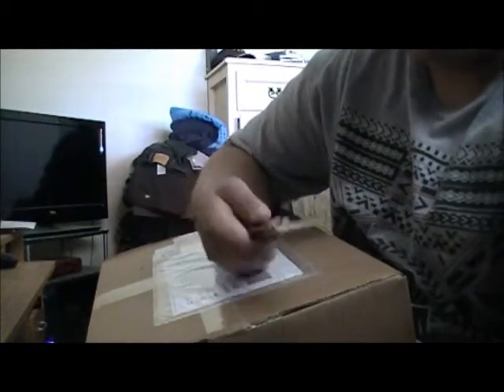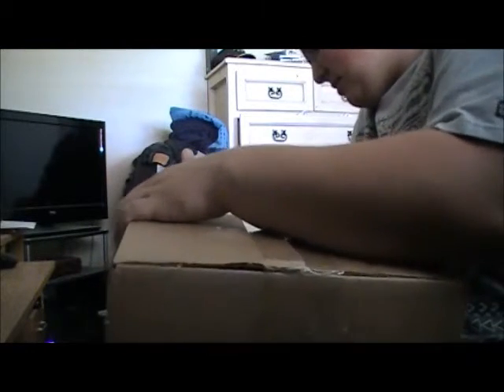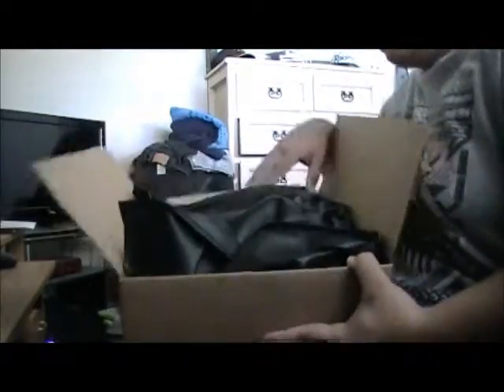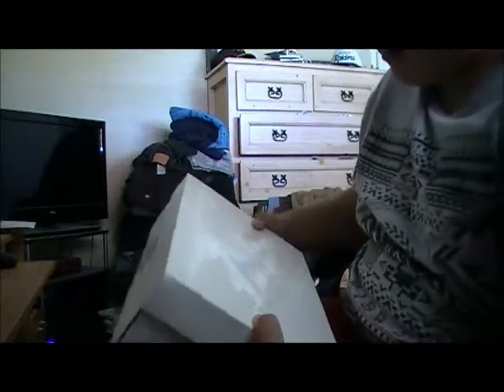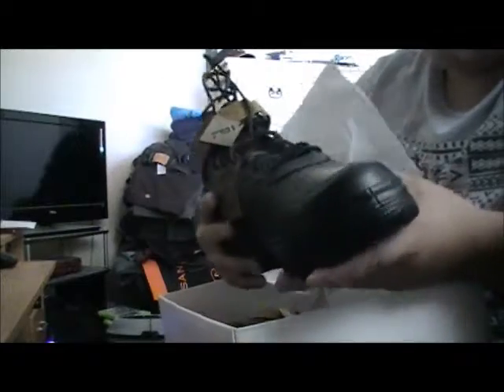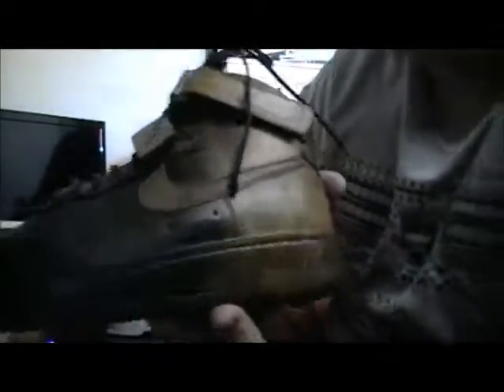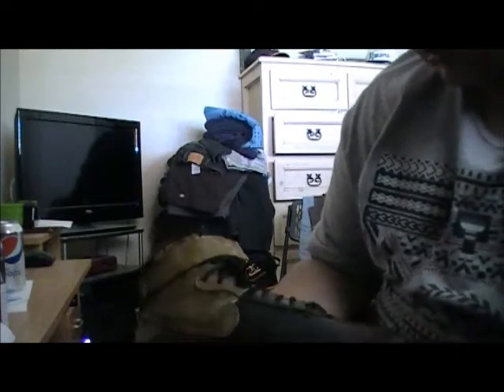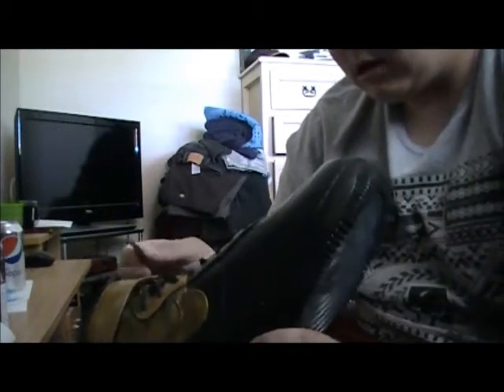FIRST UNBOXING!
If you didn't tell me why in the comment section below. PEACE!